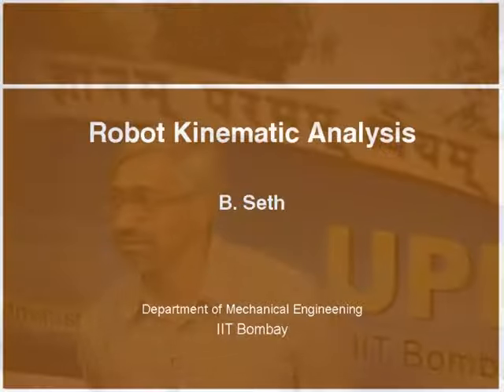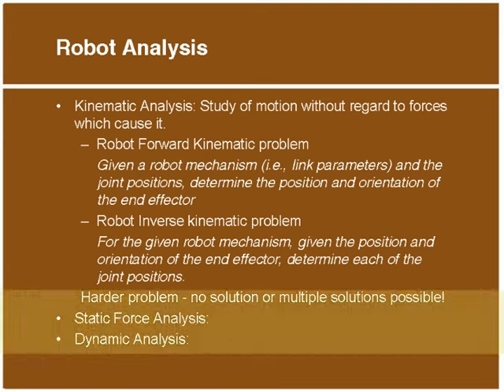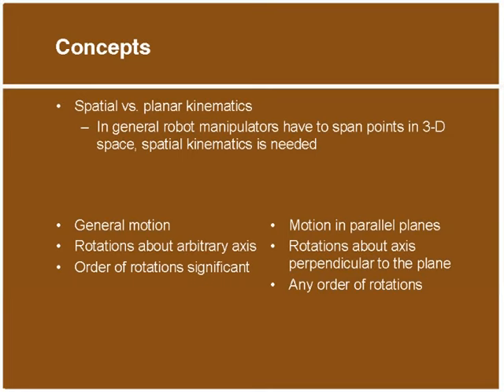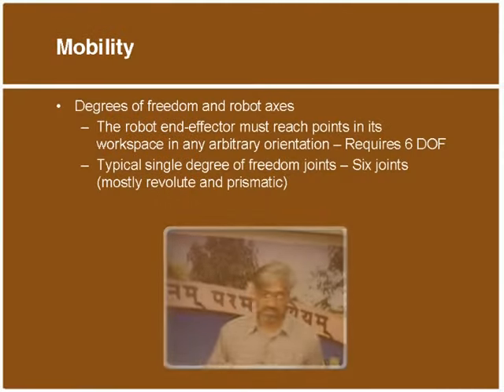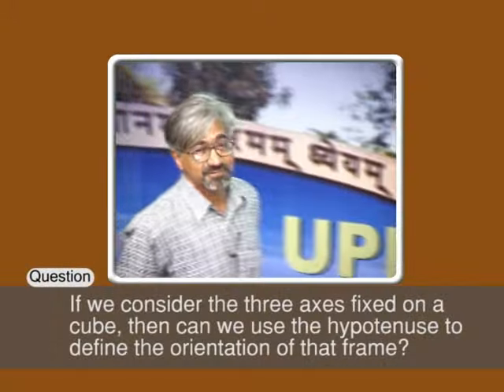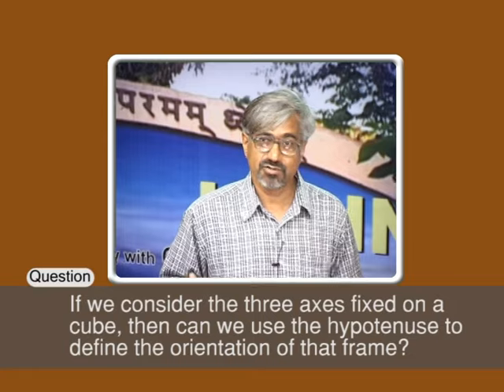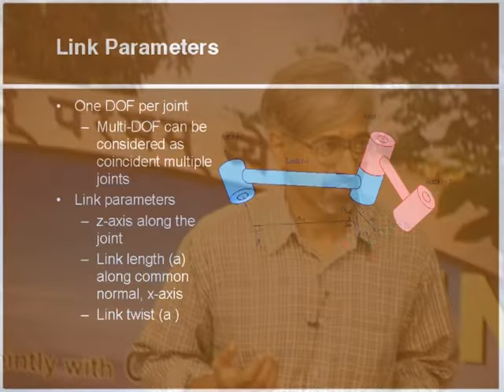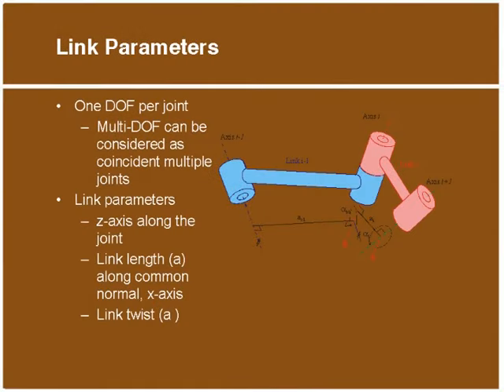MR L9 Robot Kinematic Analysis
This is 9th session of Introduction to Mechatronics and Robotics  workshop arranged for teachers. It was delivered by Prof. Bharat Seth from IIT Bombay.

In this session he talked Robot Kinematic Analysis the
chain that form the structure of robotic systems with some examples.

The syntax used in the video title is as follow :
MR – Mechatronics and Robotics
L9 - Lecture